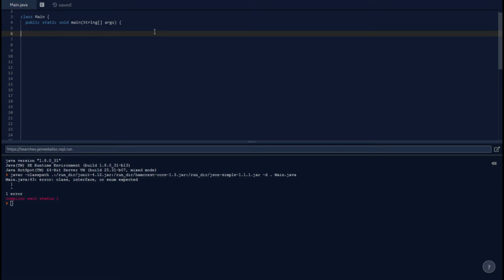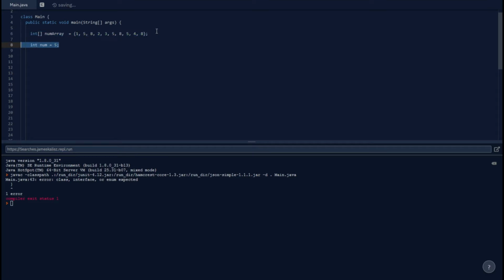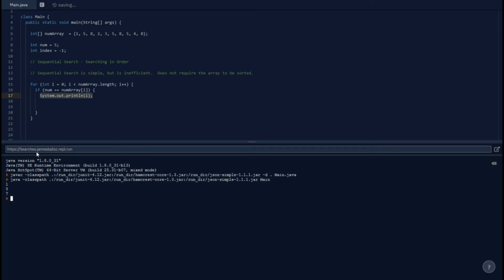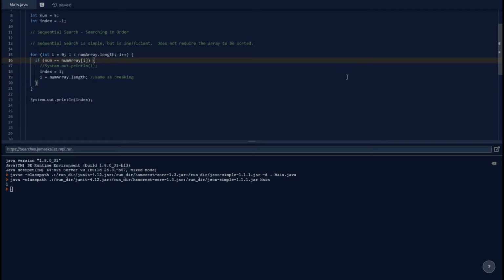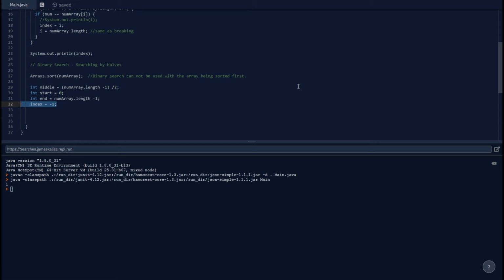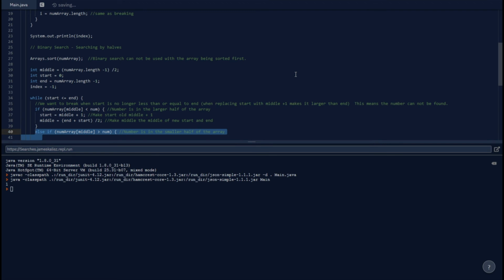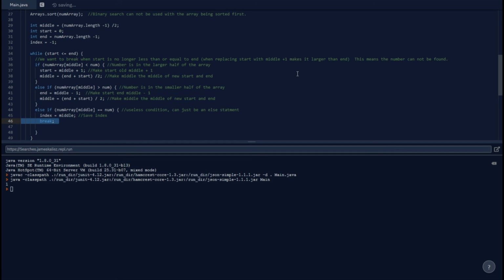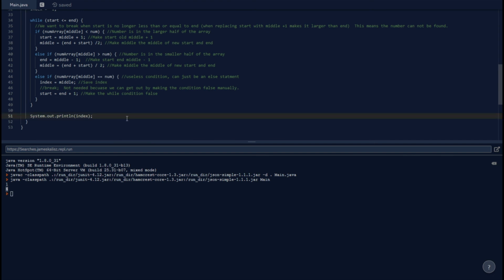Binary and Sequential Search tutorial - Java